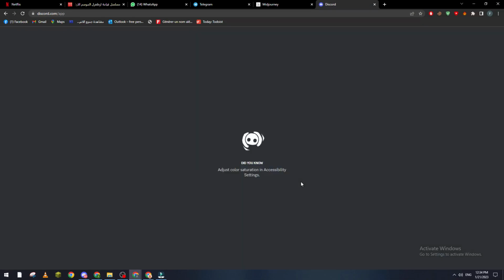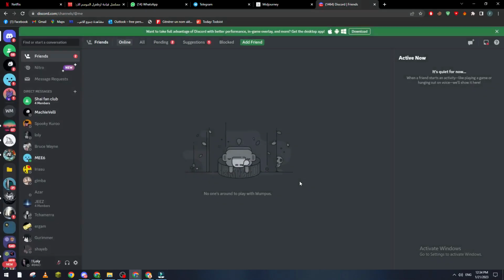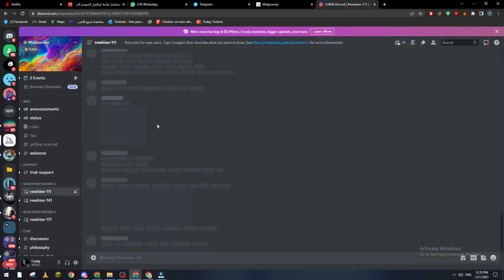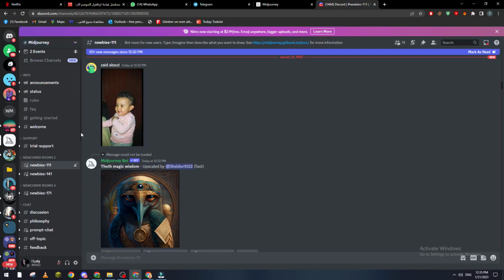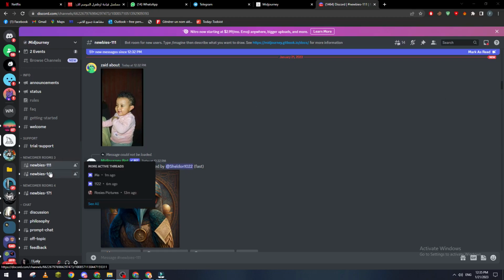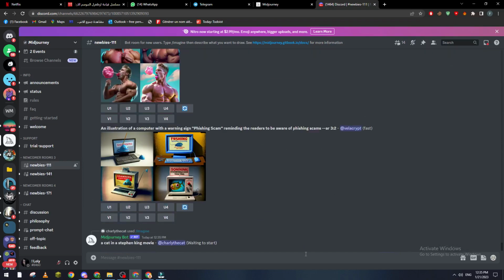How to setup Midjourney AI properly (Settings Guide)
How to setup Midjourney AI properly. A small but detailed Settings Guide about it.